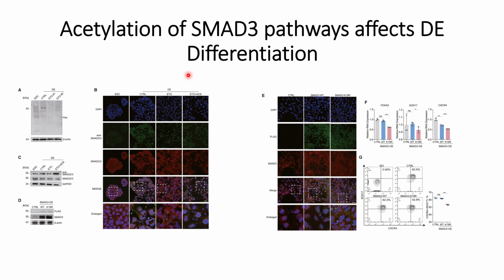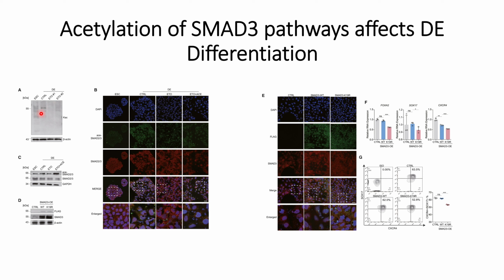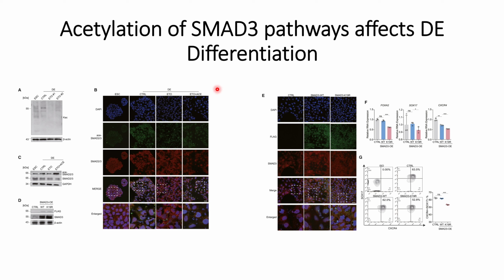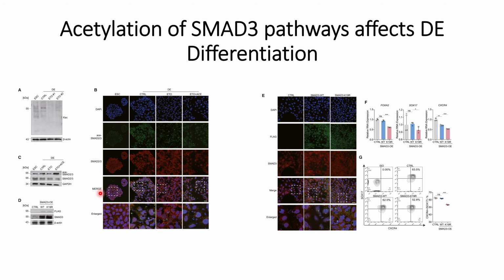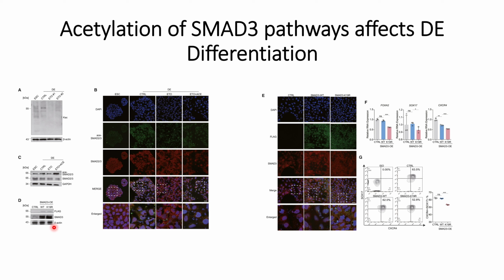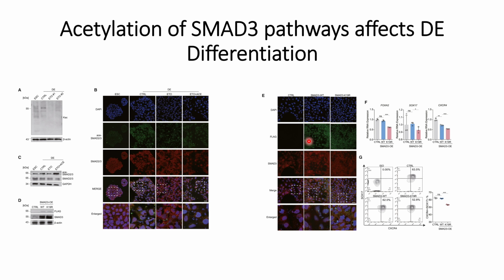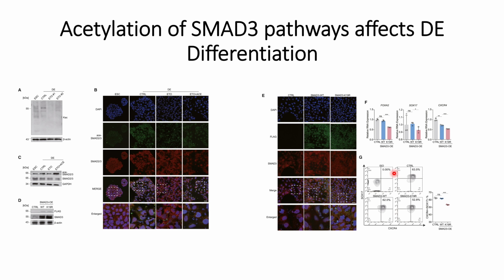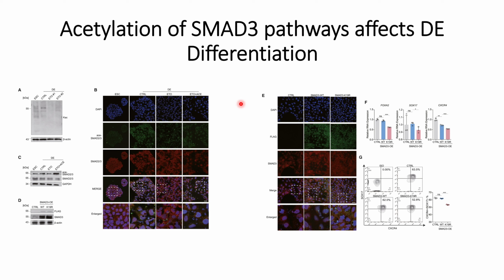Acetyl-COA helps acetylation of SMAD3 proteins, resulting it's translocation to nucleus Code: 611